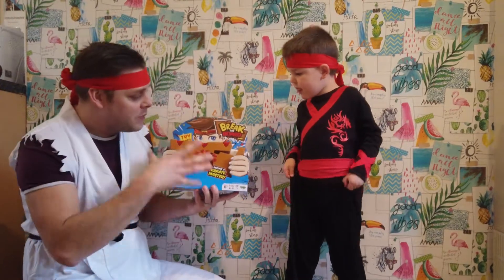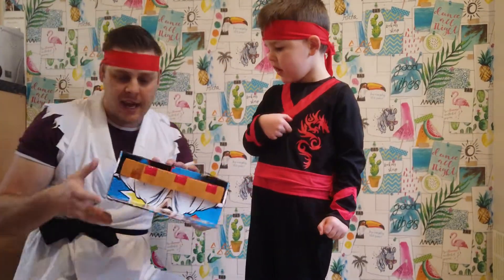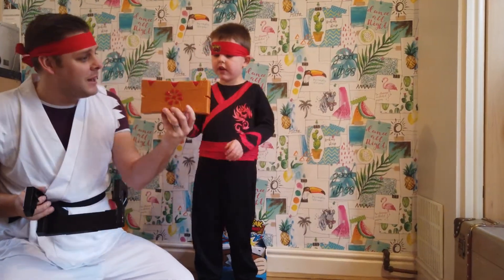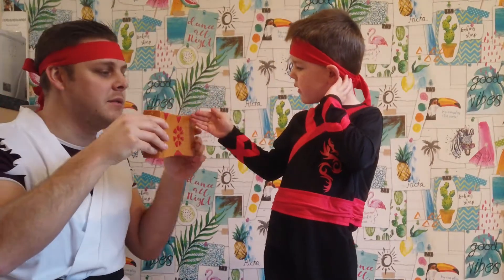BREAK THE BOARD! Can William become a Karate Master!?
In this video we take on the challenge to become a break the board game, karate master!

a quick un boxing and demonstration of this cool family fun game!